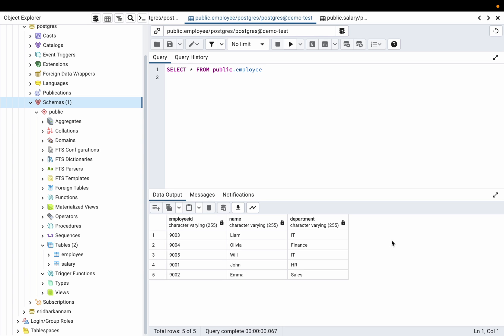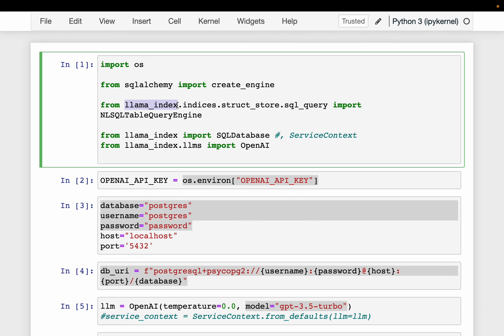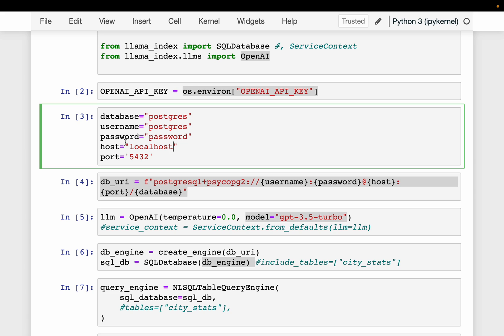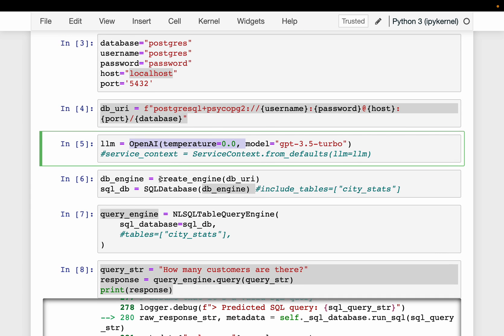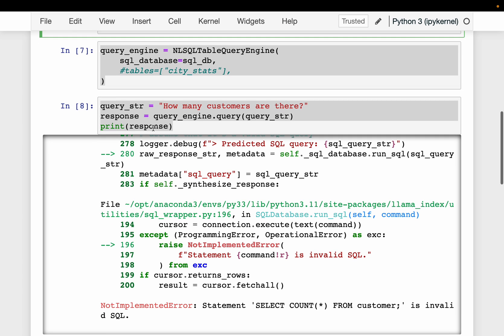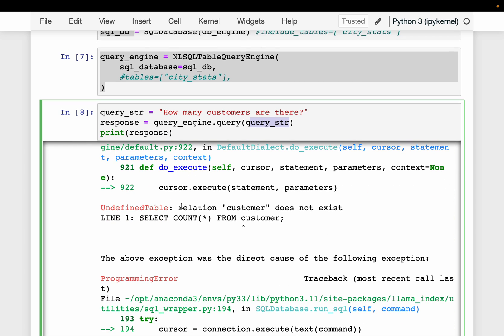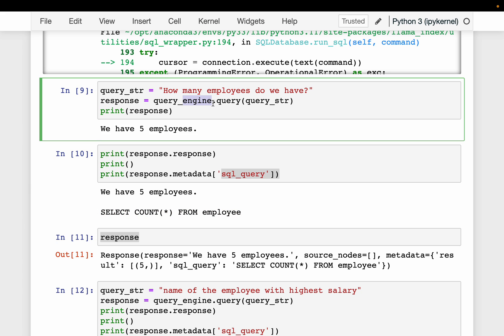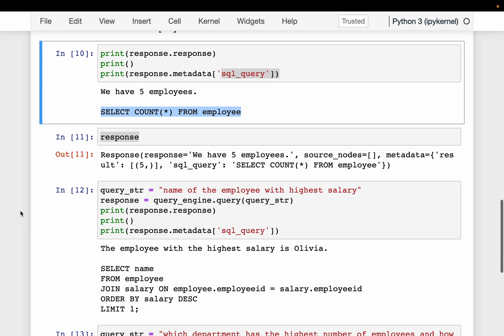Llama-Index: Chat with SQL Database